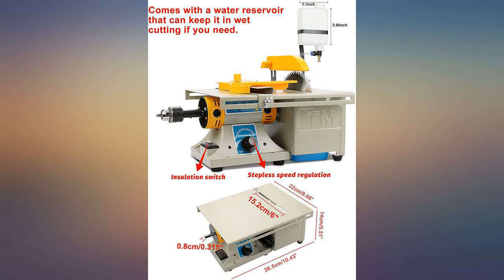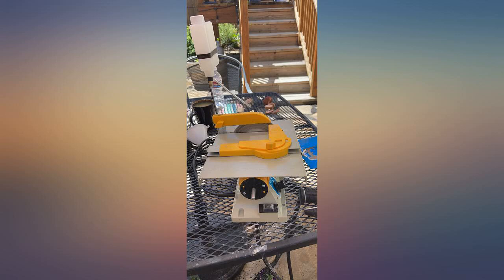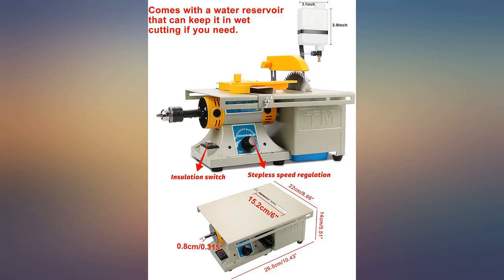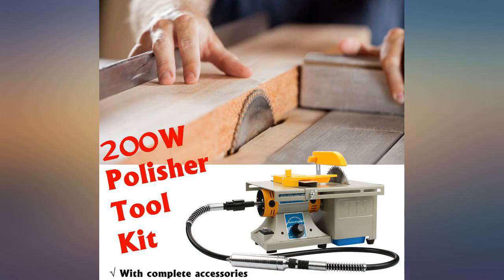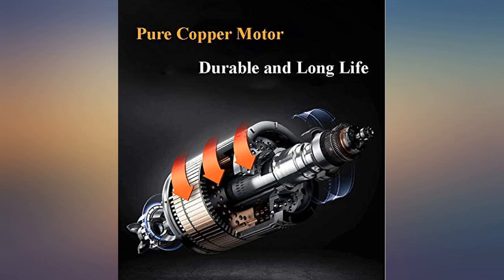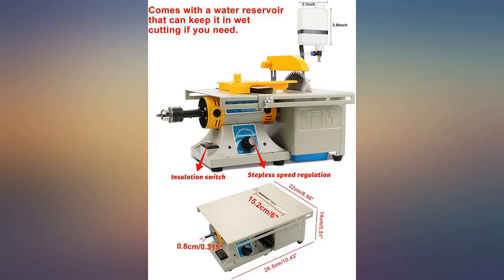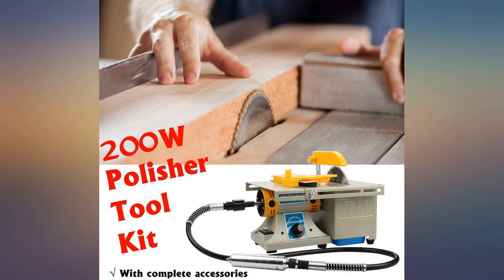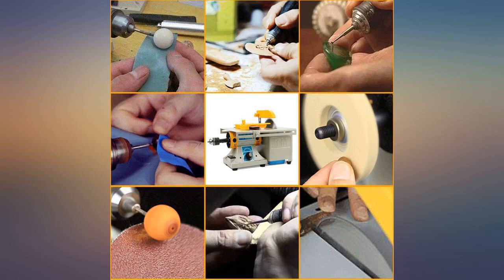Upgraded Gem Jewelry Polishing Grinding Machine, Mini Table Saw Rock Lapidary review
Upgraded Gem Jewelry Polishing Grinding Machine, Mini Table Saw Rock Lapidary Polisher Bench Buffer Machine, DIY Lathe Machine 0-10000r//min with Flexible Shaft for Home Woodworking Carving Hobbies

Main Features:
-  The latest third-generation TM-2 mini table saw machine with a larger operating platform and better accessories than the market. Lapidary Saw comes with a Water reservoir works better for polishing, cutting, grinding, carving, of jewelry, rock, aluminum, chrome, precious metal, jade, wood, plastic, model project.
-  Mini bench buffer grinder has a detachable, flexible 42.5-inch shaft and angle adjustable ruler, suitable for various size cutting. Lapidary equipment is very flexible and practical for DIY enthusiasts due to the precision maneuverability.
-  Highly effective rock saw with 0-10000 RPM possible, you can easily control the variable speed with the front dial as needed. comes with two 4-1/4 inches buffing wheels(can be used with wheels up to 6 inches in diameter) and 2 blades that can cut 30mm objects. And threaded mandrels help you easily replace the buffing wheels as needed.
-  This lapidary polishing machine using a 110 Volt, 200 power motor, no loss of speed or quality. You can use 2 different types of grit at the same time. Buffer smooth and quiet with a blade guard to block dust and protect the eyes. A water bottle with a pipe can keep it in wet cutting when you are cutting a rock.
- The whole rock polisher machine measures 10.4" X 8.7" X 5.3" ( 26 cmX22 cm X 14 cm), and it weighs 15.4 pounds. Need to assemble it into a whole machine by watching a video on the product page.